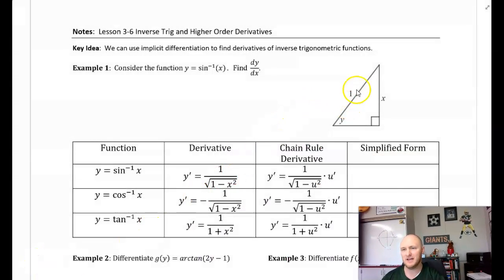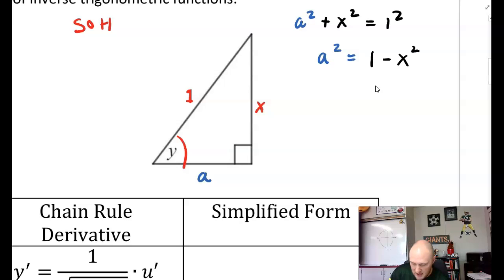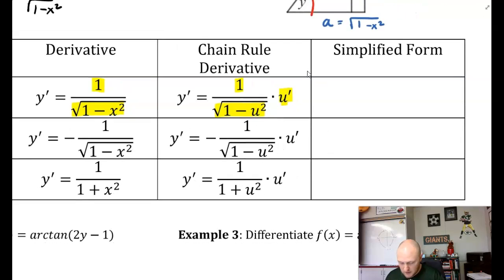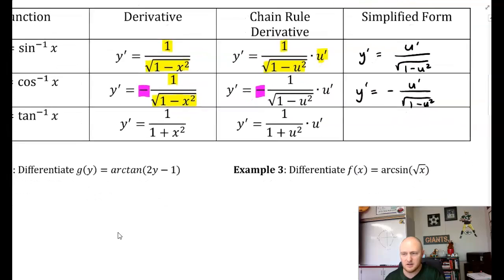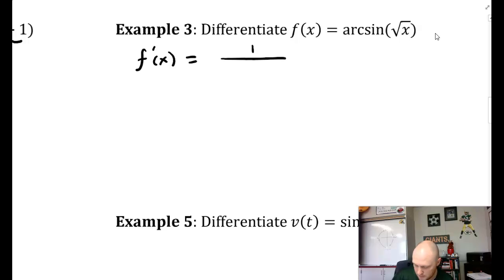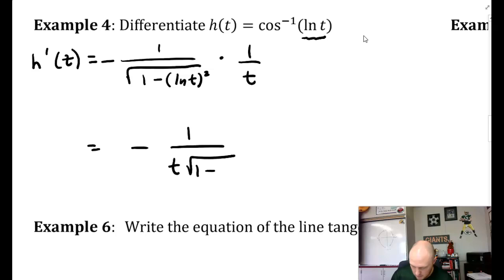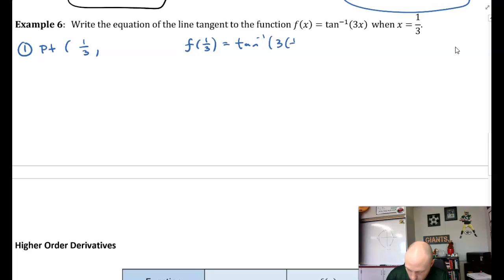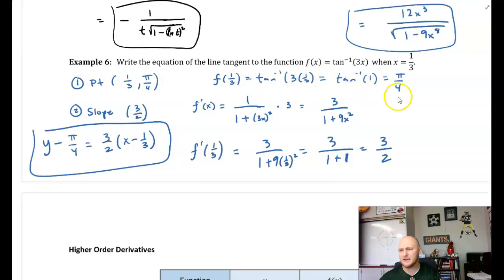AP Calculus AB | 3-6A Derivatives of Inverse Trigonometric Functions